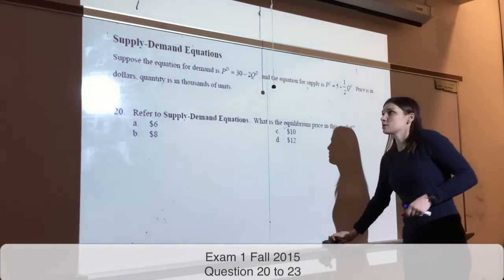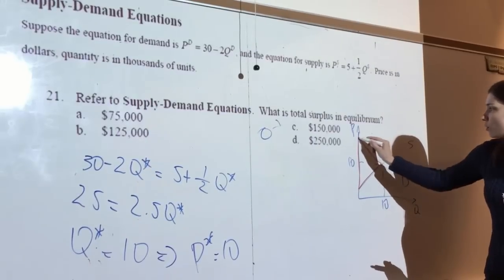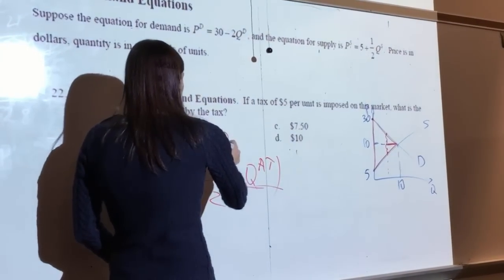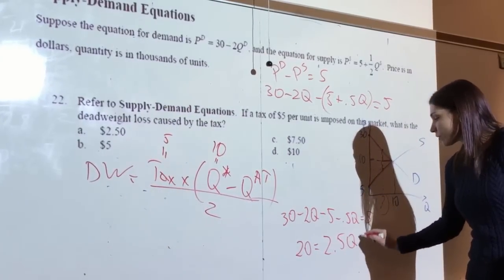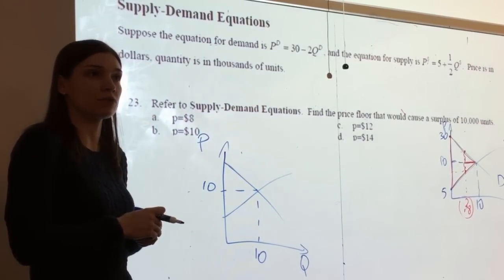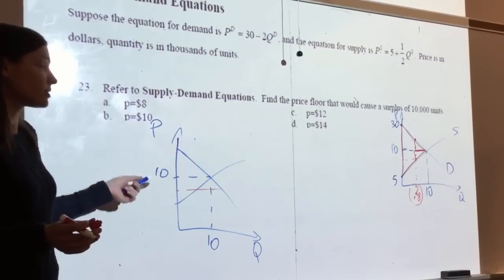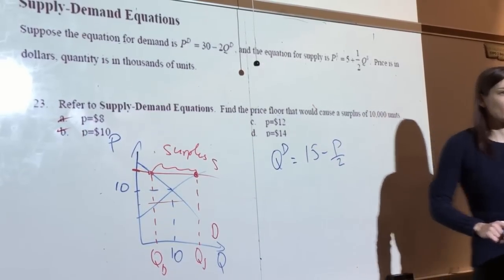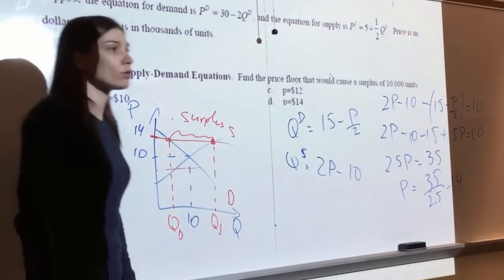Exam 1 Fall 2015 Questions #20 to 23